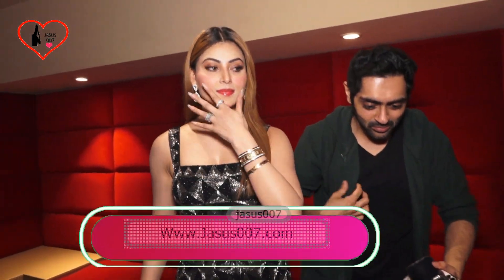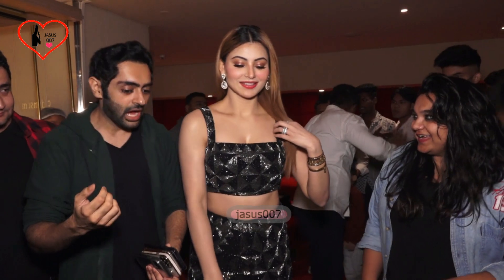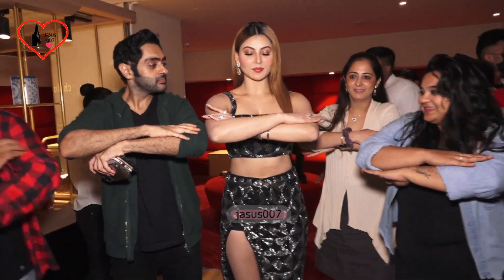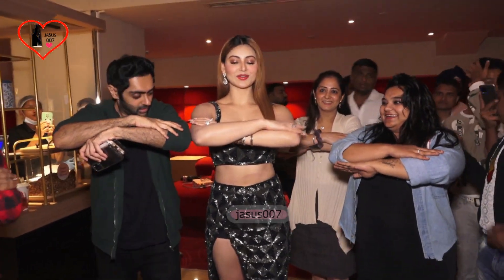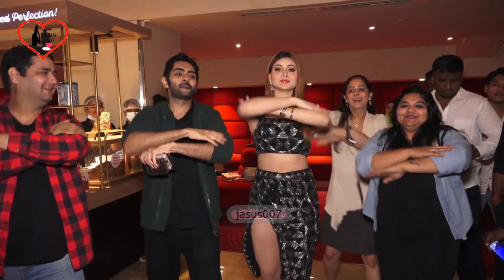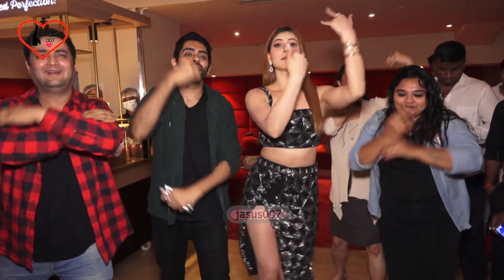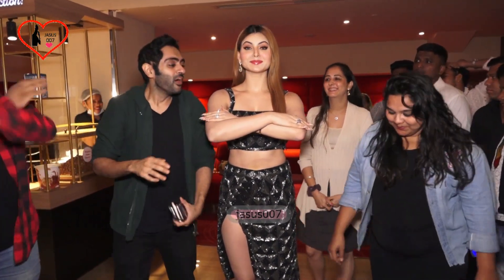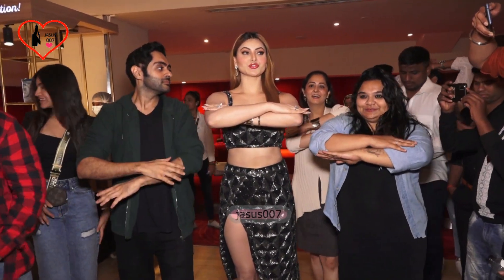URVASHI RAUTELA Dance HOST SPECIAL SCREENING FOR ALL HER FANS OF HER MOVIE THE LEGEND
The Official YouTube Channel of JASUS007. Our cameraman are in Mumbai and Delhi capturing celebrities videos. JASUS007 is the leading provider of Hindi ,Bollywood entertainment News TV, Web’s latest news Photoshoot Indian Television Industry All Events Cover.